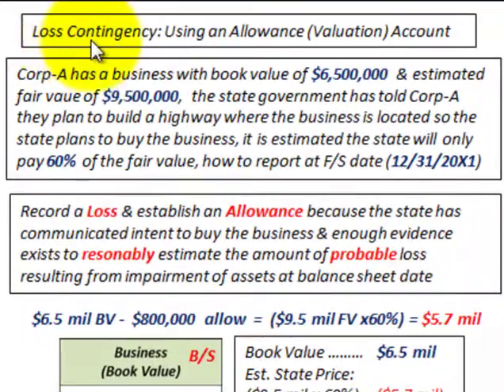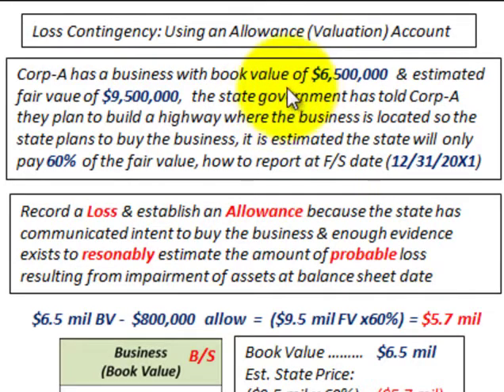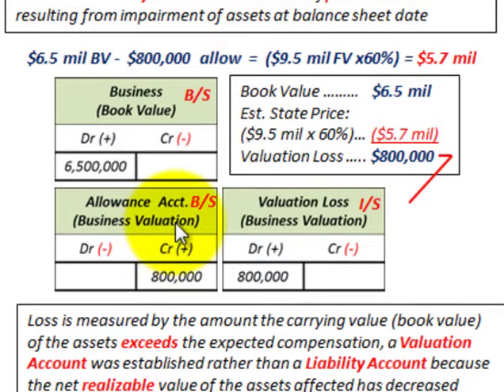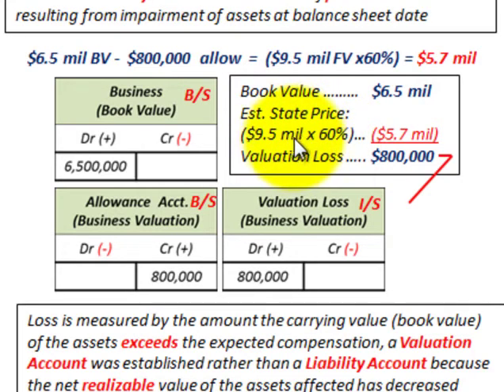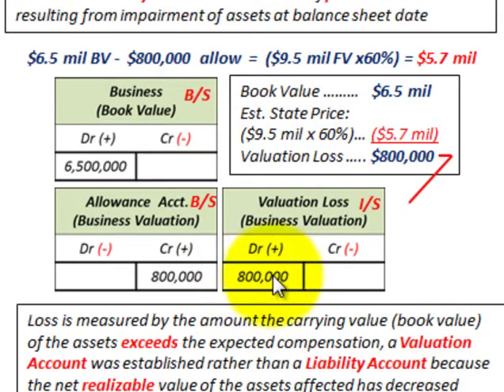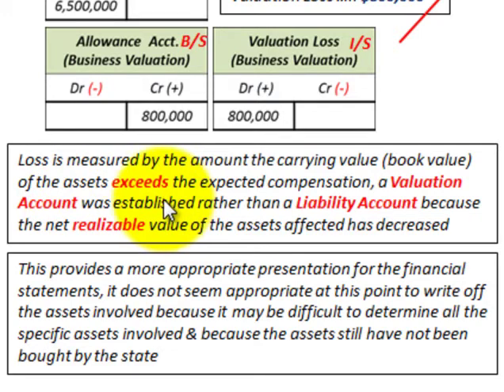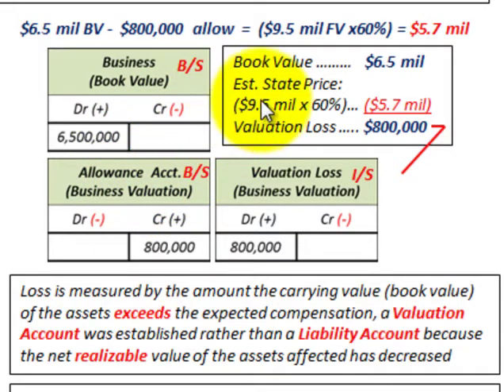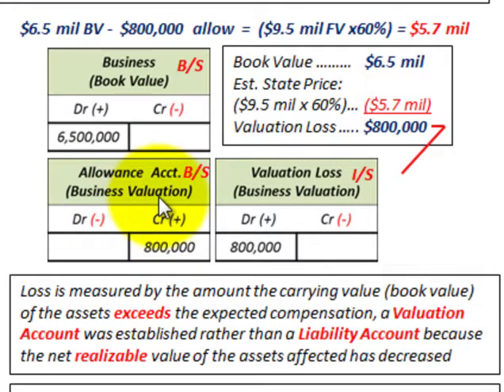Current Liabilities Accounting (Loss Contingencies Using An Allowance Valuation Account)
Accounting for a loss contingency using an Allowance (Valuation) Account, example:  Corp-A has a business with book value of $6,500,000 & estimated fair vaue of $9,500,000, the state government has told Corp-A they plan to build a highway where the business is located so the state plans to buy the business, it is estimated the state will only pay 60% of the fair value, how to report at financial statement date (12/31/20X1), Record a Loss & establish an Allowance because the state has communicated intent to buy the business & enough evidence exists to resonably estimate the amount of probable loss resulting from impairment of assets at balance sheet date, Loss is measured by the amount the carrying value (book value) of the assets exceeds the expected compensation, a Valuation Account was established rather than a Liability Account because the net realizable value of the assets affected has decreased, This provides a more appropriate presentation for the financial statements, it does not seem appropriate at this point to write off the assets involved because it may be difficult to determine all the specific assets involved & because the assets still have not been bought by the state, discussion and accounting by Allen Mursau